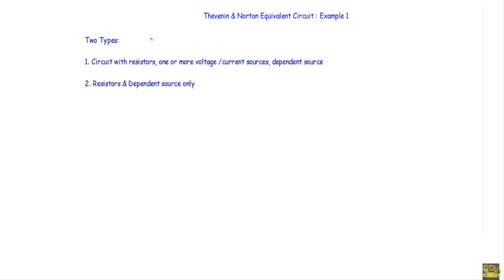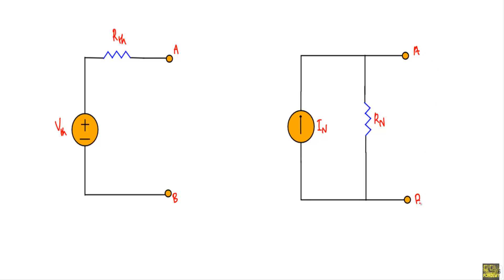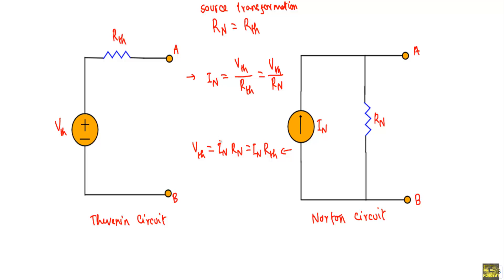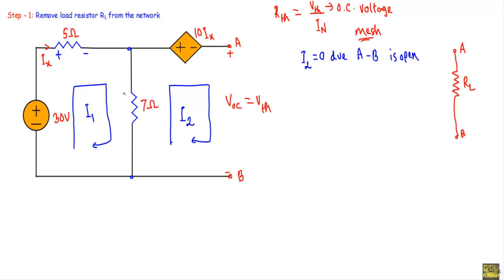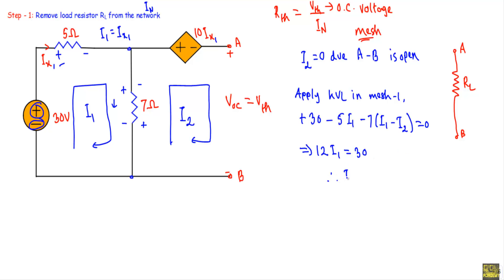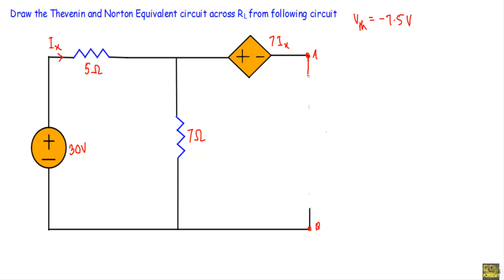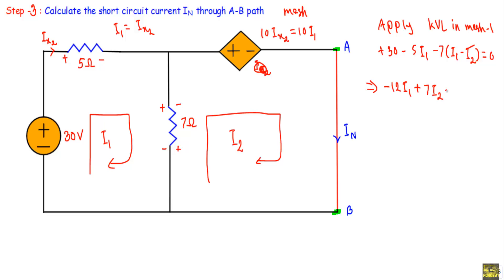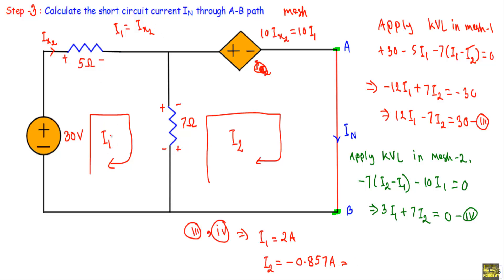Thevenin & Norton Circuit with Dependent Source : Example 1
This video deals with a dependent source circuit, which is reduced to Thevenin and Norton equivalent circuit...